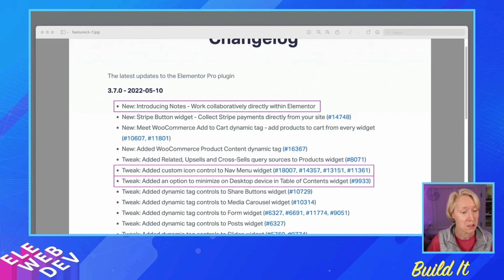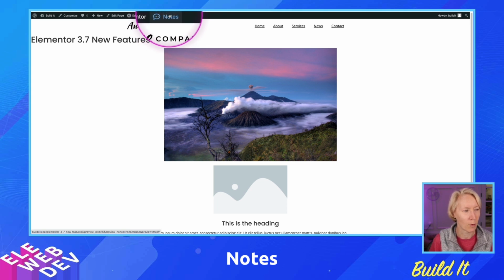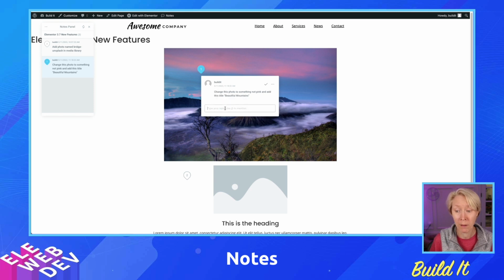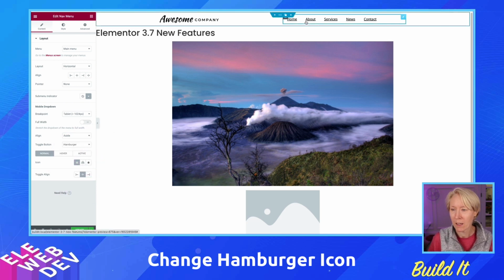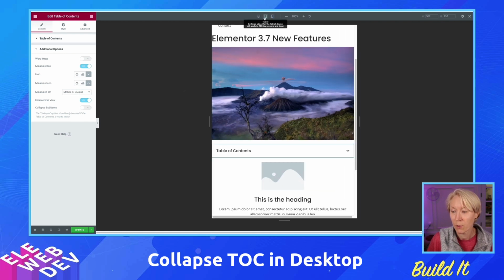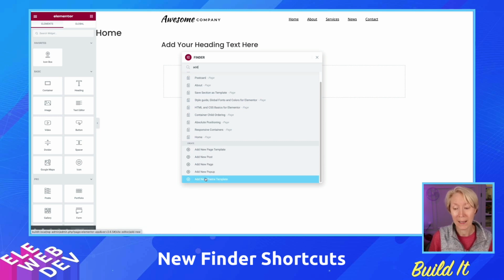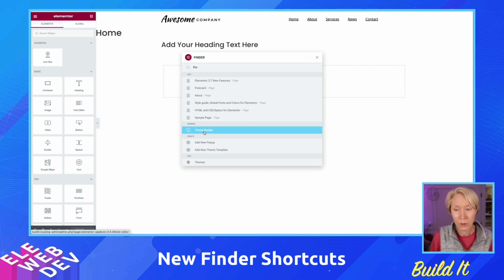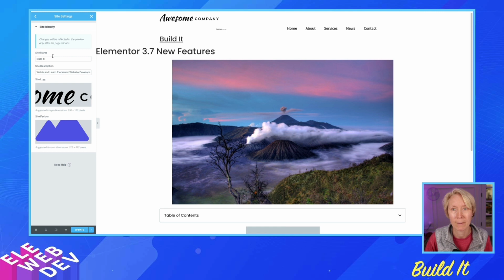Elementor 3.7 New Features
I will cover some of the new Elementor 3.7 Features released on 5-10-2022:
- Notes
- Custom Icon Control for the Nav Menu
- Option to Minimize the TOC on Desktop
- Align button to bottom of the Posts and Archive Posts Widget
- Quick link in Finder for Theme Parts
- Site Identity quick link to Logo and Site Title widget